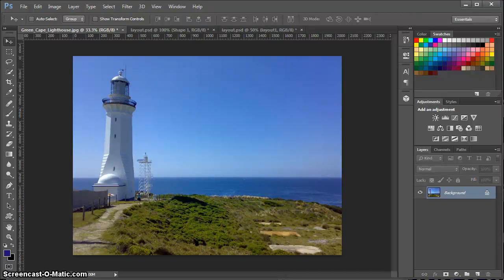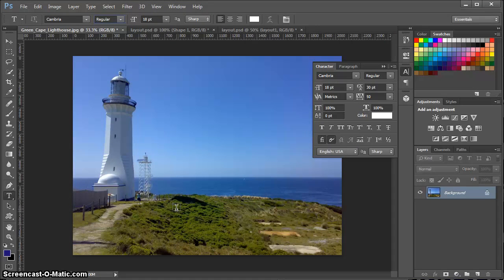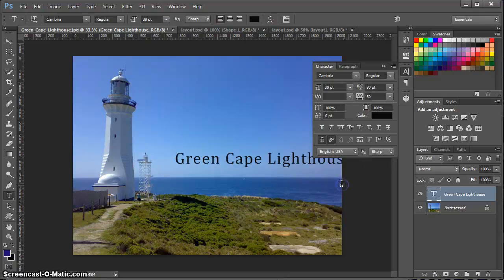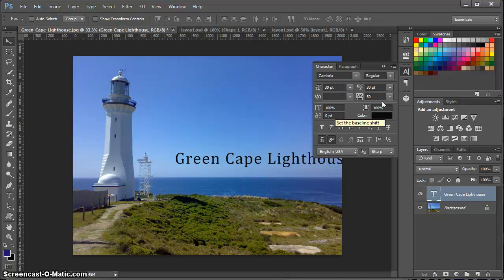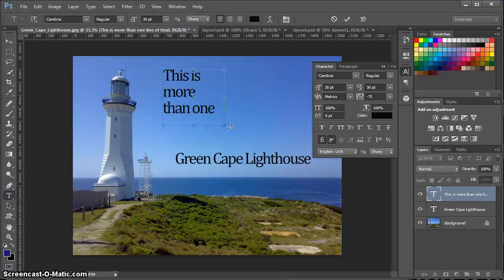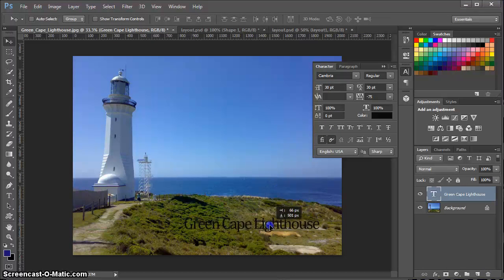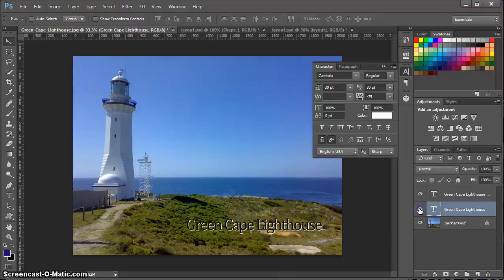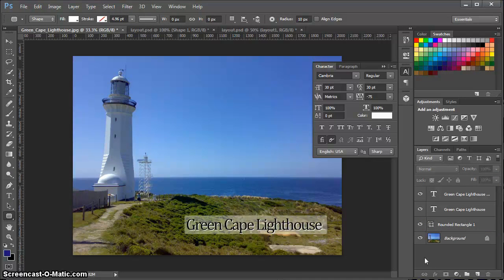Adding Text in Photoshop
Add text to your images. Learn how to create text that enhances your images. Font selection, font size, line height, text color, tracking - learn all the fine details about the text tool and learn the techniques that make your text pop.